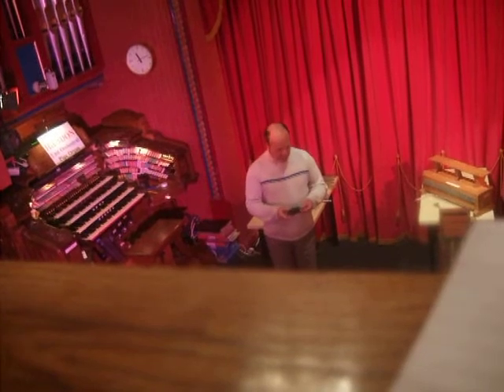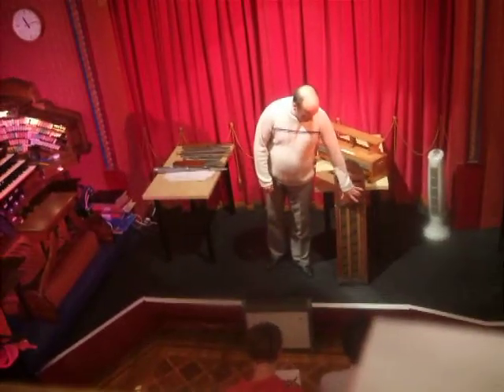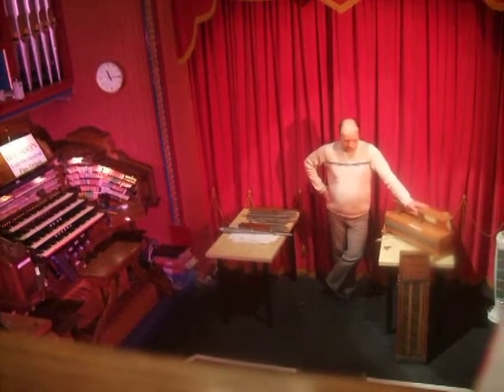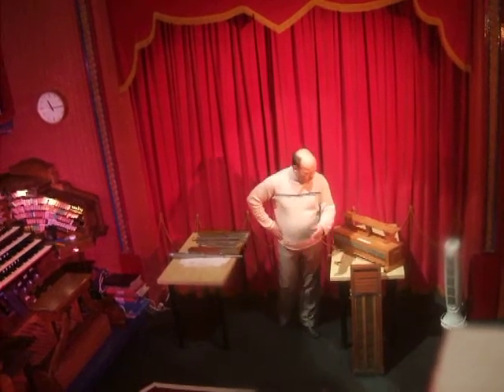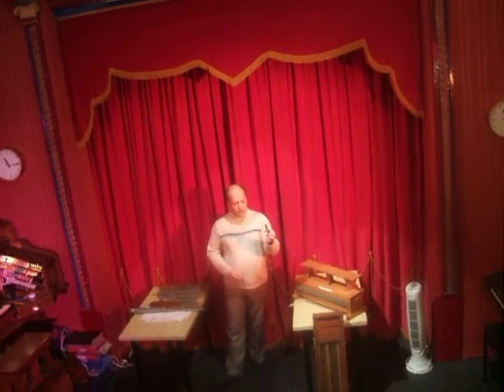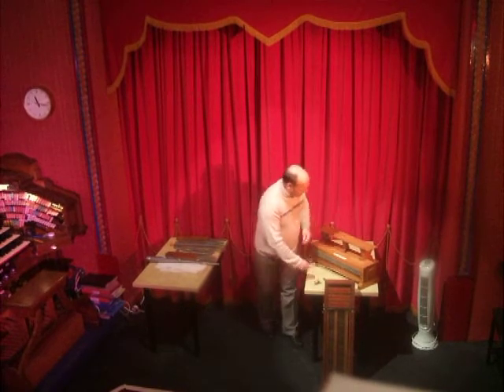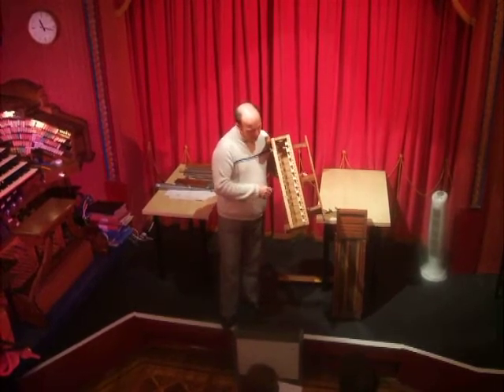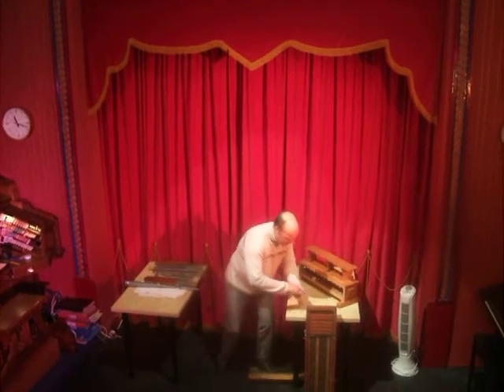larry talks organ.